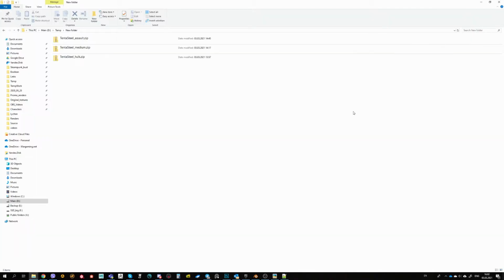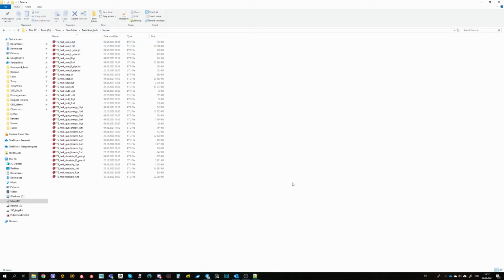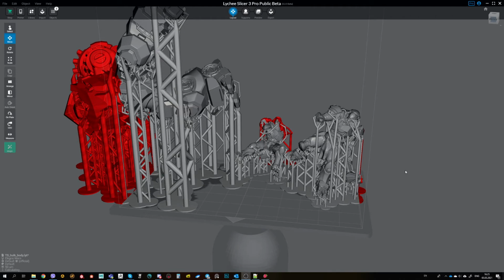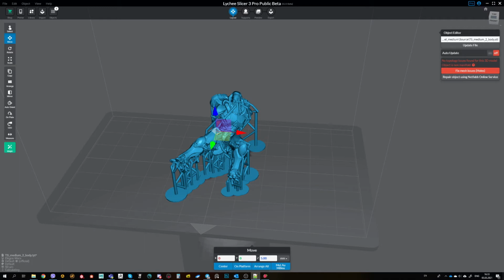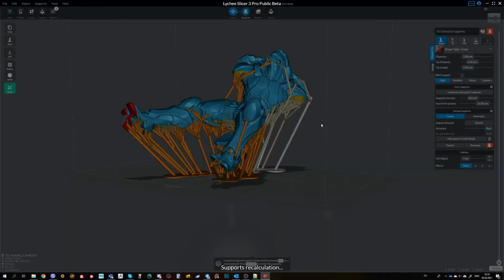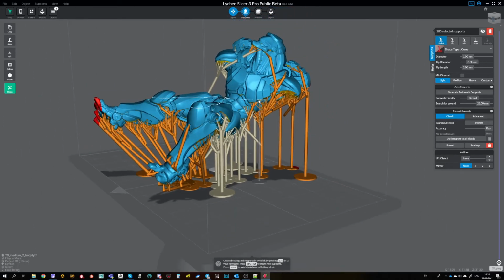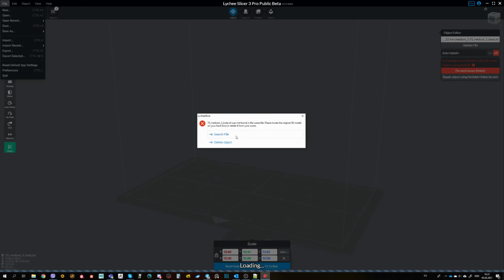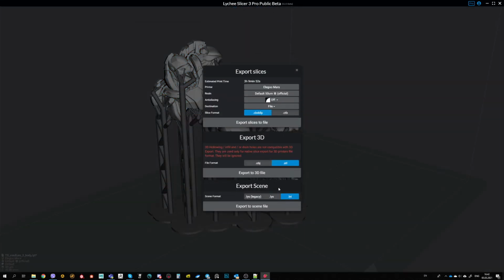How to use files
In this video I am describing my approach to scaling minis and how to use them in lychee slicer. as well as some tips on rescaling presupported models without losing supports.